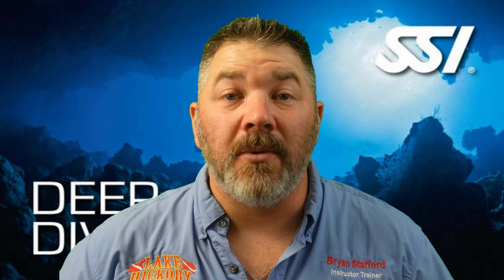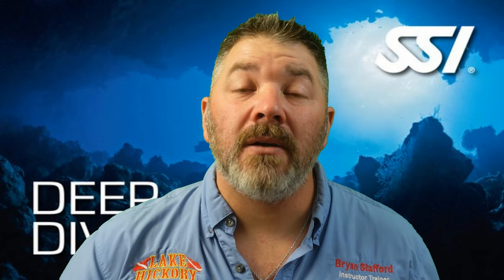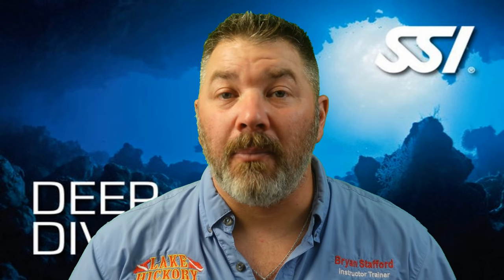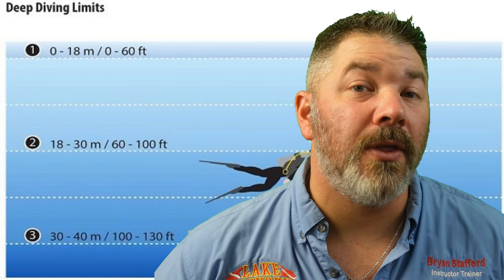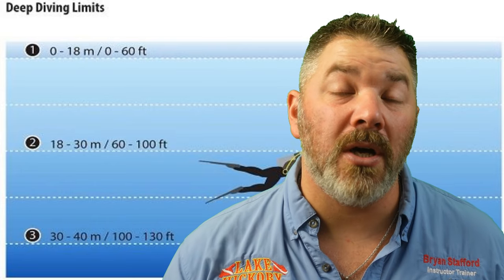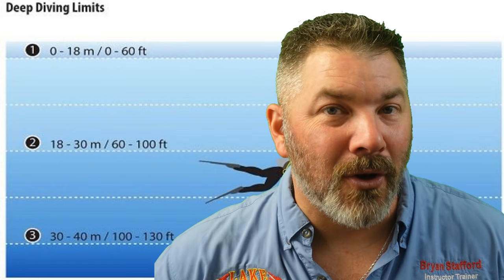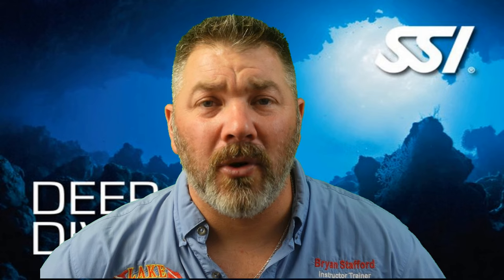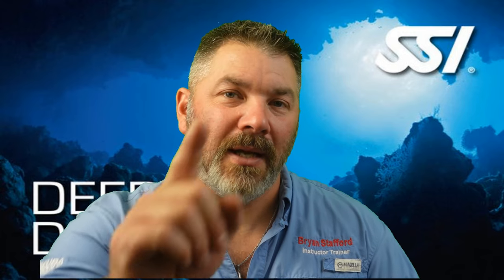SSI Deep Diver Chapter 2 Review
In today's video, Instructor Trainer Bryan Stafford reviews chapter 2 of the SSI Deep Diver Program. Please do not use this video, or any of the videos in this series to go out and make deep dives. Make sure you are seeking out your local SSI Deep Diving Instructor for proper training.

0:00 Opening
0:10 Intro
0:47 Deep Diver Limitations
1:34 Planning / Gas Management
2:19 Diving Deep And Altitude
3:20 Closing

Playsee LakeHickoryScuba